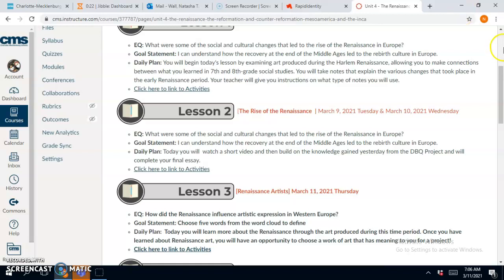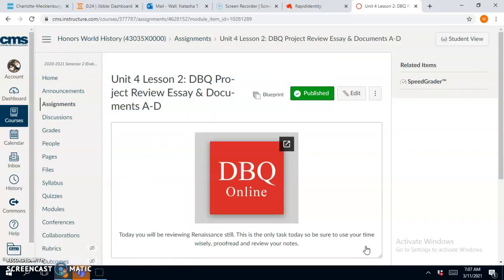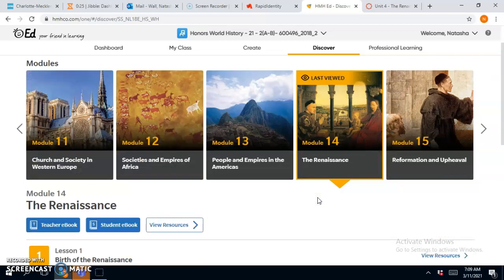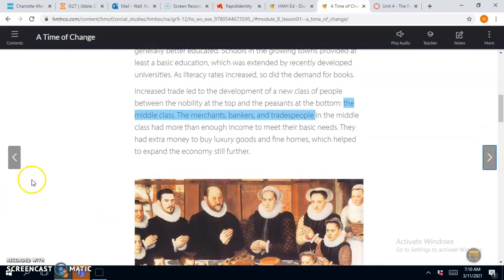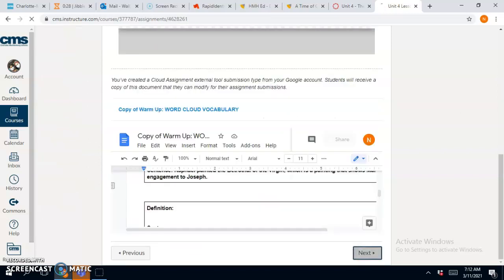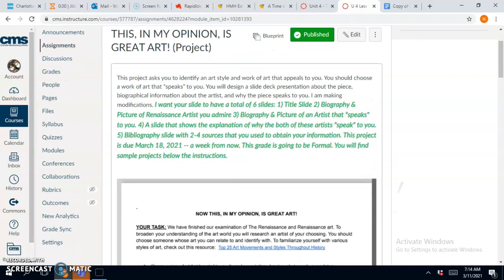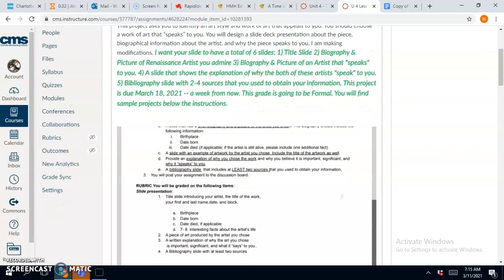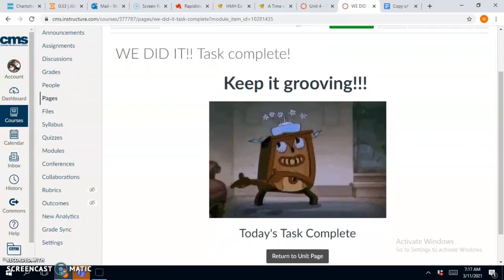Recording #57 U4, L2 & L3 Renaissance ntw